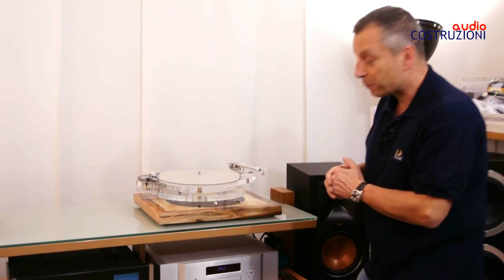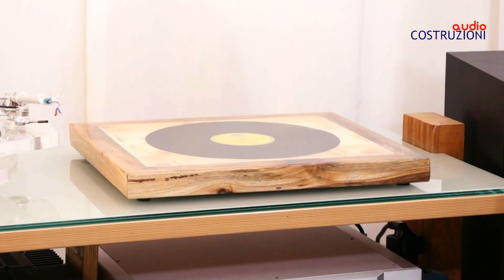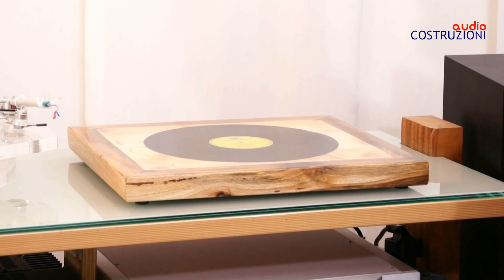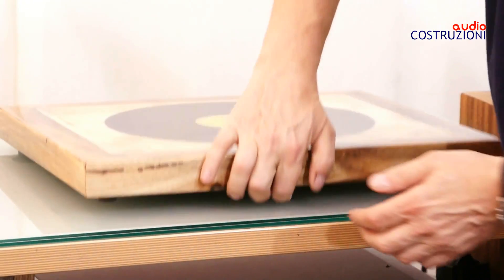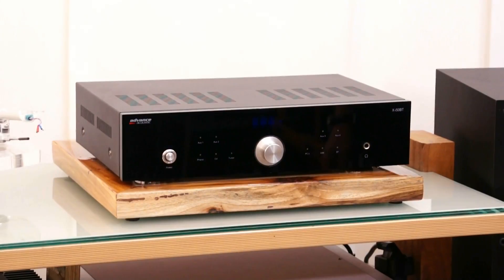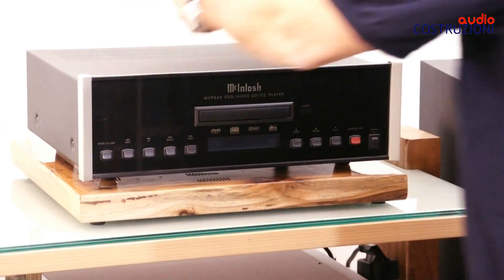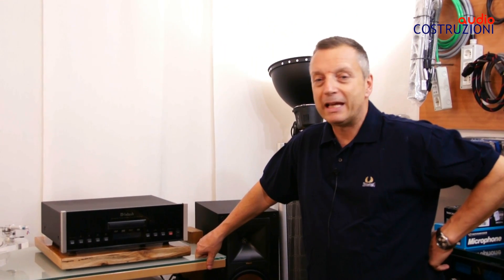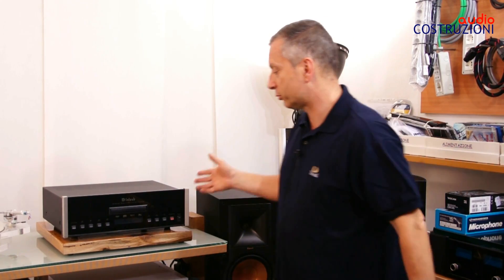Epoxy supporto per elettroniche Audiocostruzioni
Epoxy supporto in massello di noce  per elettroniche Audiocostruzioni